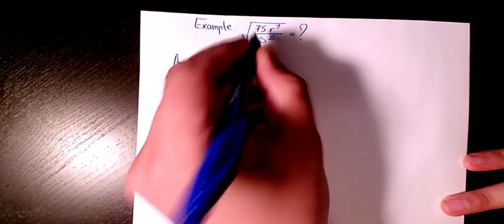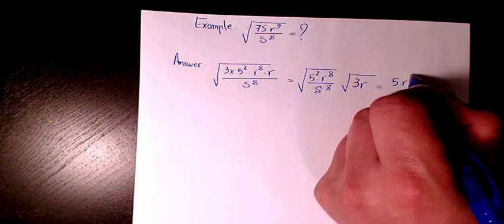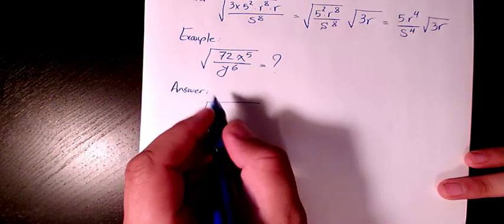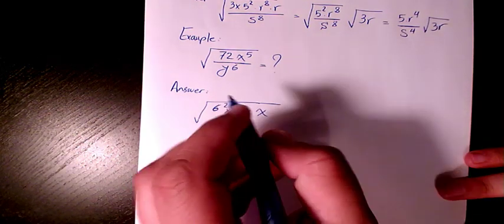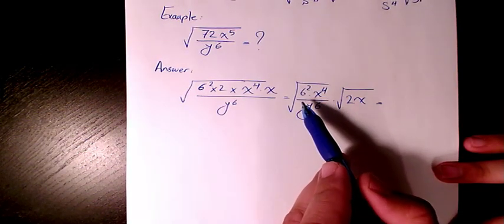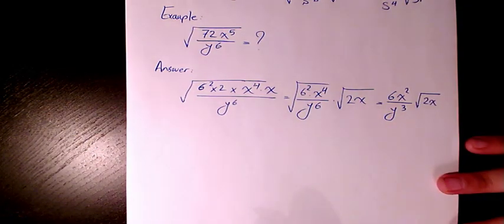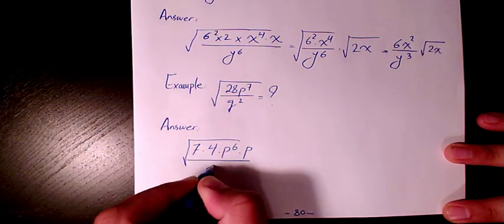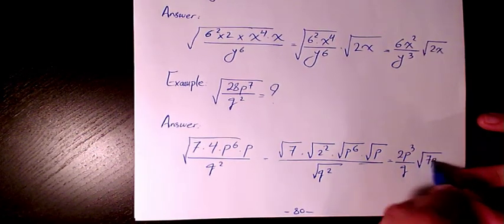How to simplify radical expressions, square roots? algebra, roots